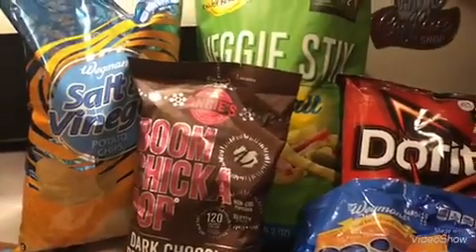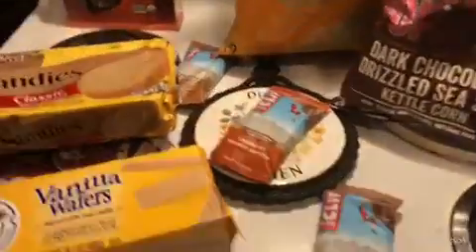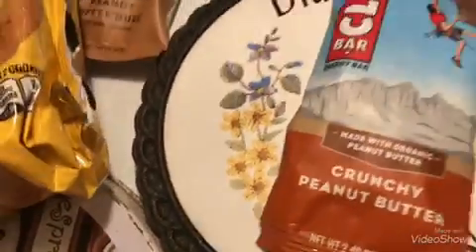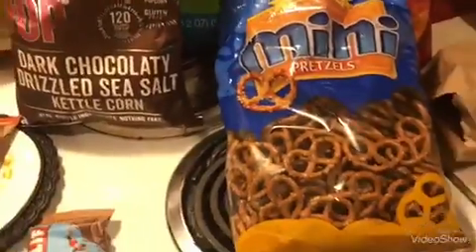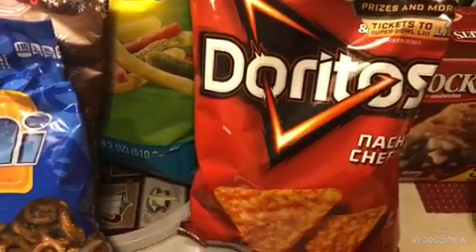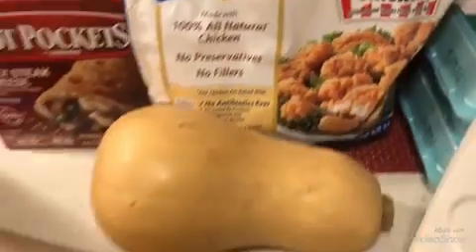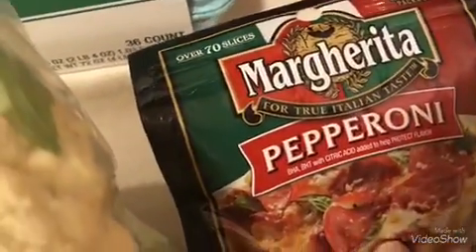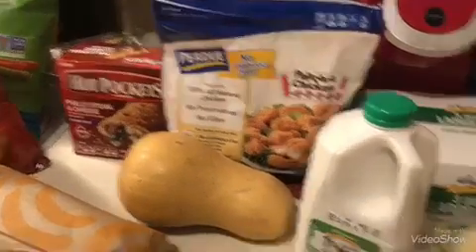Grocery haul!!!! Woohoooo Wegmans 👍👍👍